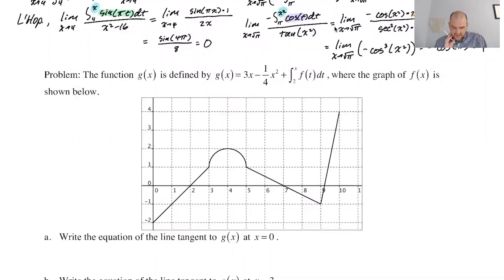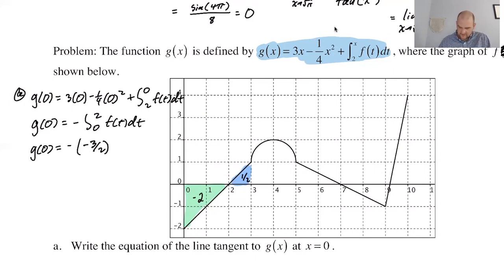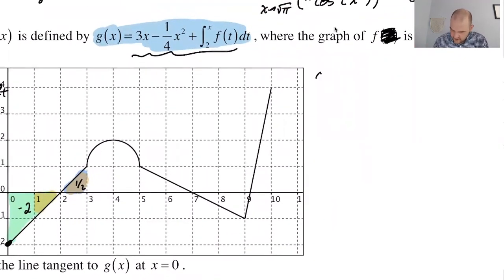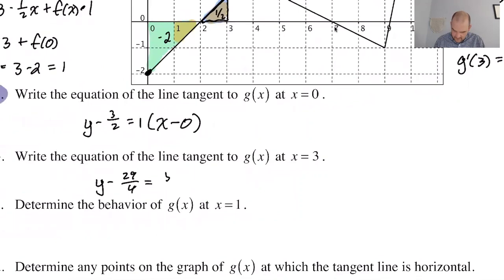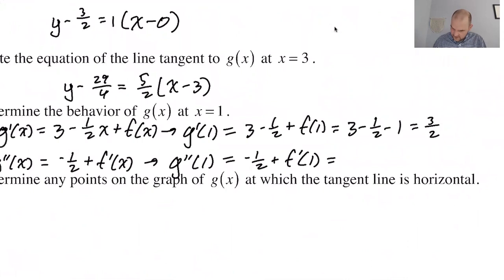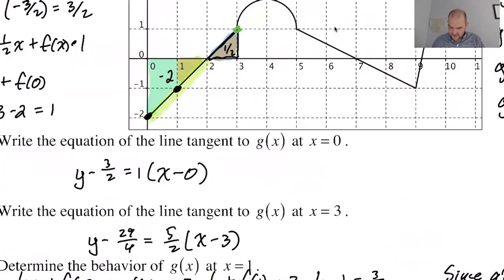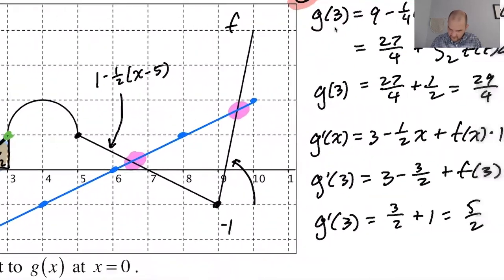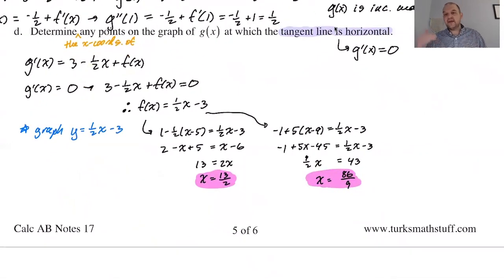2nd FTC, Accumulation Functions pg 5, pt 2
Topics: limits with L'Hopital's Rule and accumulation functions; tangent lines to accumulation functions; behavior of accumulation function at a point; increasing/decreasing; concave up/concave down; horizontal tangent lines to accumulation functions